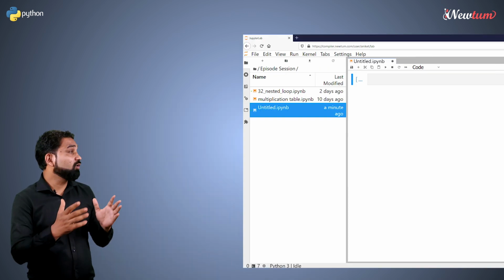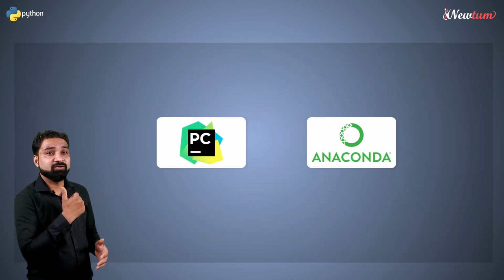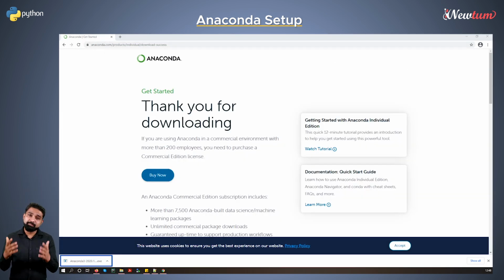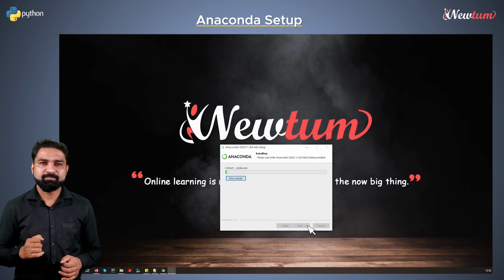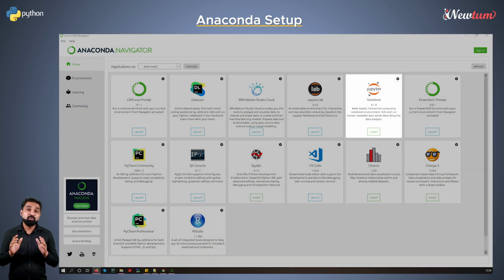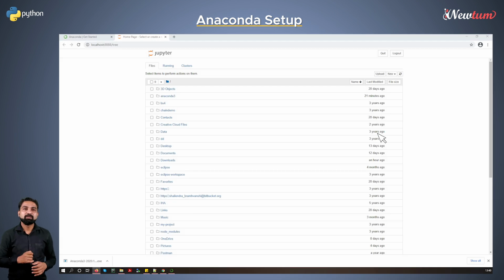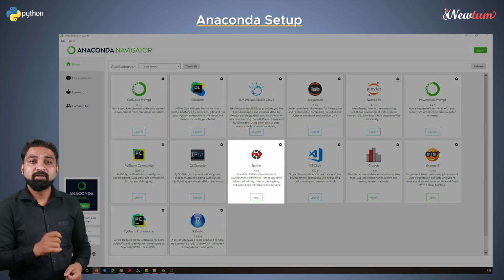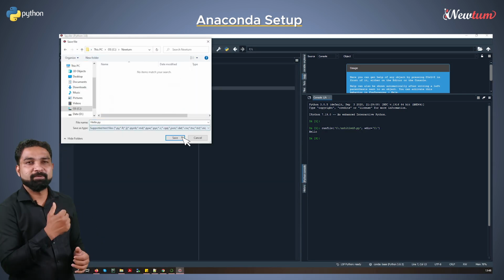How to Install Anaconda for Python | Chapter 33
What's the use of programming when you have to write the same thing again and again? To handle this, Programming has the concept of loops. WriteOneTimeAndExecuteTenTimes! In this session, we’ll install and set up Anaconda – a powerful Python distribution. Learn how to use JupyterNotebook and Spyder for writing and running Python code. PythonSetup LearnPython PythonIDE – Get ready to move from online compilers to professional tools. Follow the steps and start coding the right way!